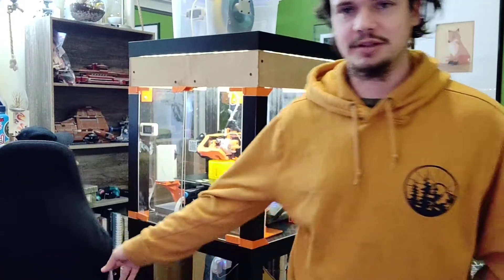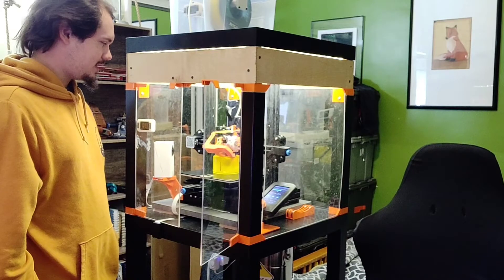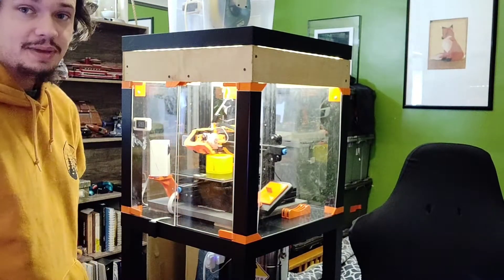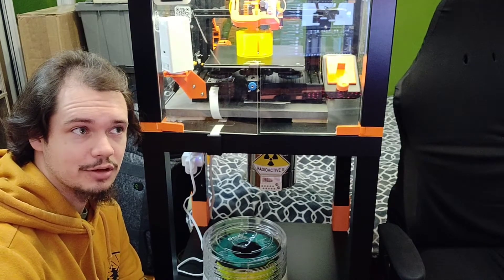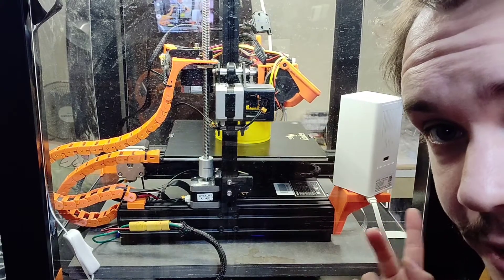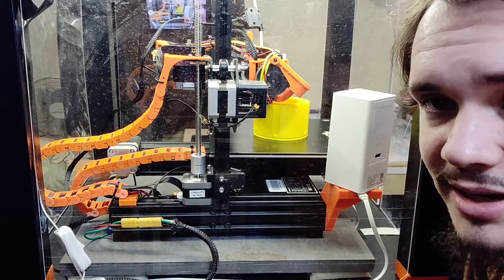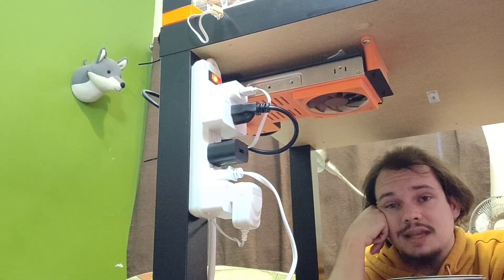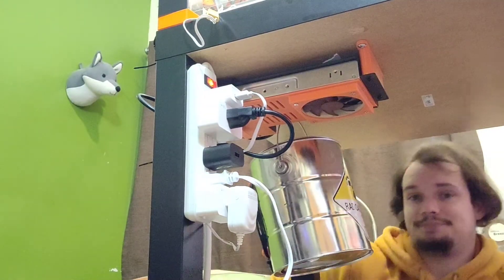Crazy Cory's Ender 3 v2 Enterprise Episode 2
Taking a tour of my 3D Printing Station (Don't mind the messy hair).

For the Titan Aero, I had to buy a CR-10 Style back plate since the Ender 3 V2 has a different shape;
I used this

This is a Thingiverse collection of all the Printed parts that I have used in this video

Other Things:
Food Dehydrator

PSU Fan

Filament run-out sensor

Micro SD Card Adapter

Heat sink for pancake stepper

Pancake Stepper

PTFE Tubing

Push-to-fit fittings